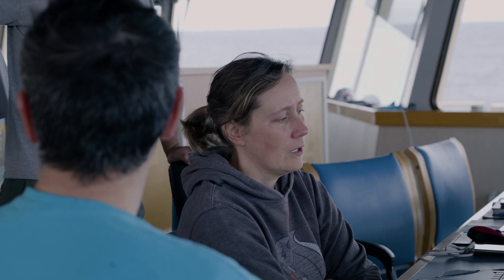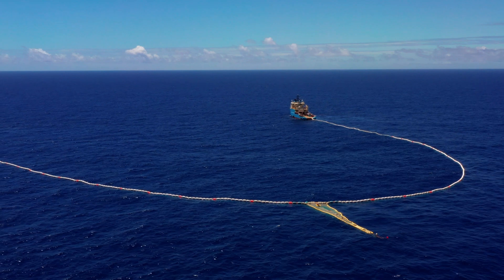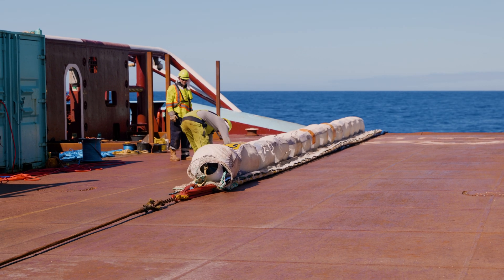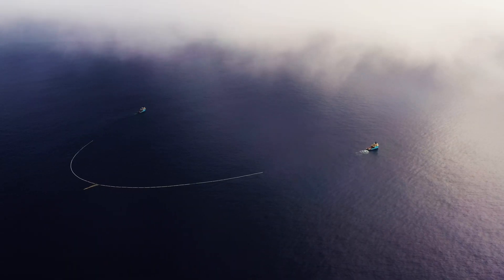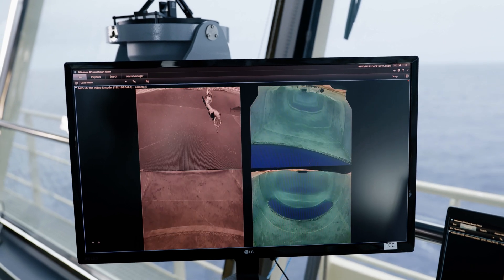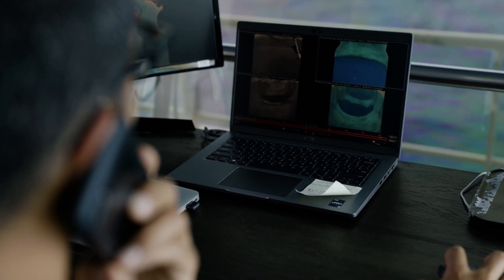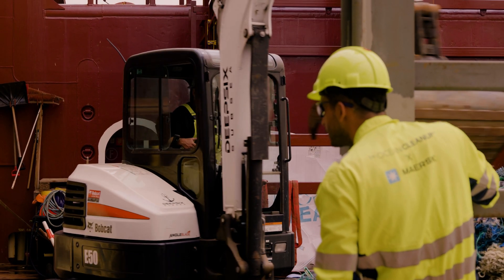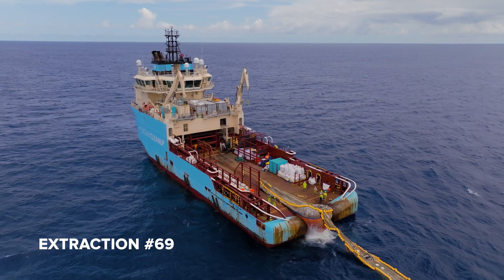Our Cleanup Progress Offshore as System 002 Gets Bigger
Our offshore crew and System 002/C are on their way back to the Great Pacific Garbage Patch for the last trip before we deploy System 03.
In the meantime, here's what they’ve been up to during the last trip.

Chapters:
00:00 Grete Ernst, R&D Engineer on System 002 deployment changes as the system is getting bigger
02:06 System 002/C at 1300m length: adjusting span, monitoring the load
03:05 Sebastian Orue, Protected Species Observer on mitigation measures
04:23 Changes to plastic extraction frequency as the system gets bigger
05:56 Grete Ernst on first experience in the Great Pacific Garbage Patch